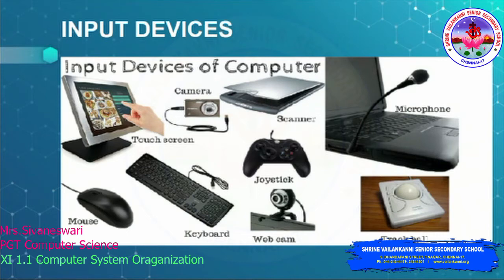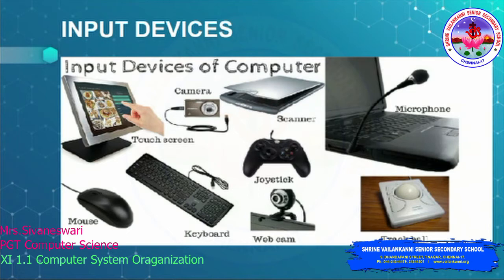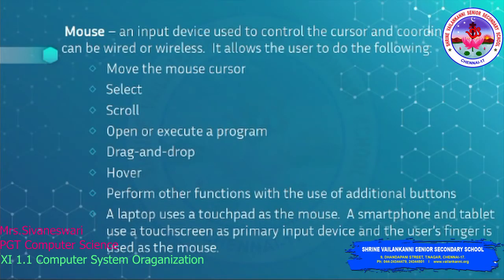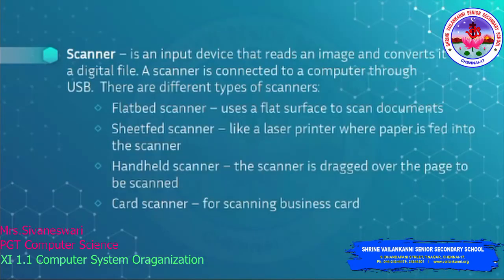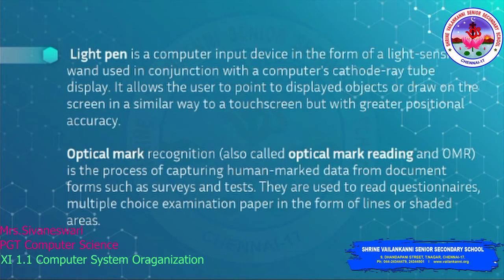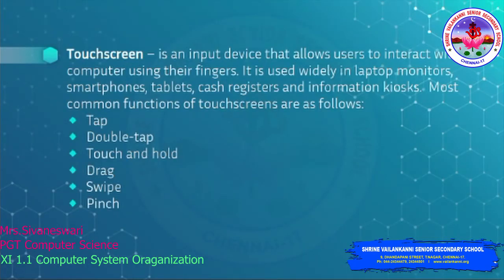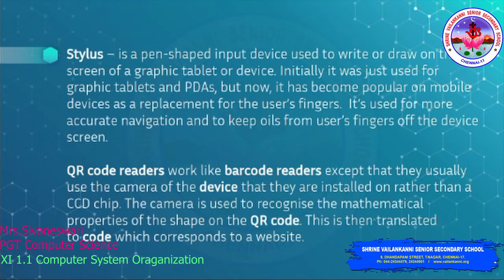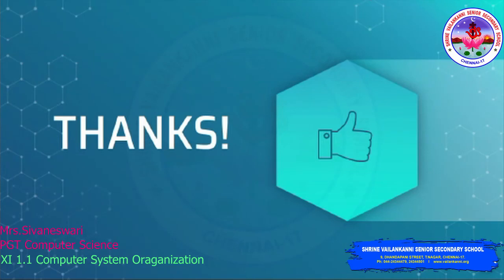SVSSS XI - CSc - 1.1 - Computer System Organization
Duration:⏲ 08m48s

Lesson Description:
Grade 11:
Unit 1: COMPUTER SYSTEM ORGANIZATION
Chapter1:
This video explains about the Input Unit, input devices - Mouse, keyboard, microphone, digital camera, scanner, light pen, OMR,  touch screen, smart card reader, bar code reader, webcam, biometric devices, stylus, QR code readers.